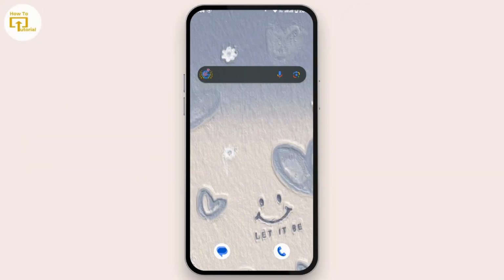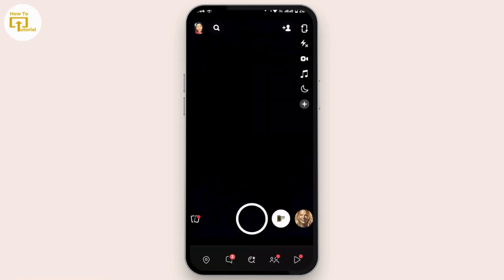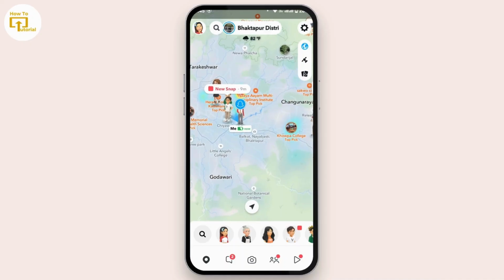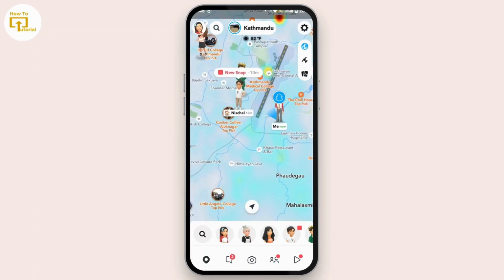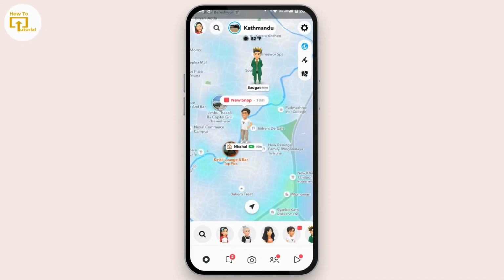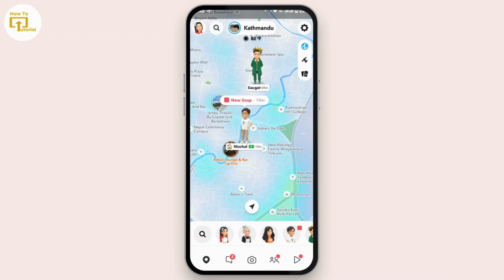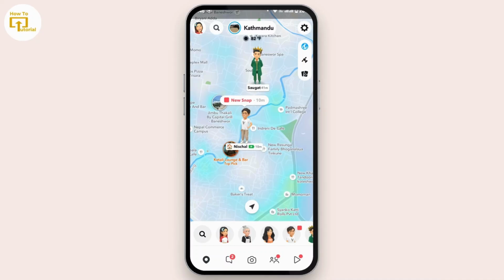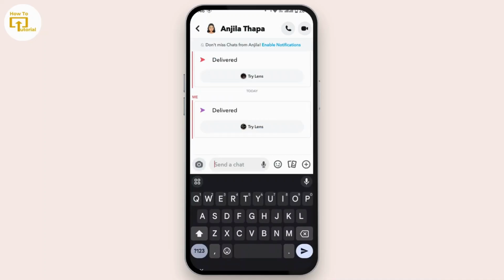How to Know if Someone is Online on Snapchat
How to Know if Someone is Online on Snapchat  @LoginHelps
Learn how to know if someone is online on Snapchat in this comprehensive step-by-step tutorial. Whether you're trying to see when your friends are active or understand their last seen status, this guide has you covered!

In this video, you'll discover how to know if someone is online on Snapchat. We'll also cover how to find if someone is online on Snapchat and how to tell if someone is active on Snapchat.

**Timestamps:
0:00 Introduction
0:20 Step 1: Accessing Snapchat Friends List
0:45 Step 2: Checking Online Status
1:15 Step 3: Understanding Last Seen Information

how to find if someone is online on snapchat
how to tell if someone is online on snapchat
how to know someone last seen on snapchat